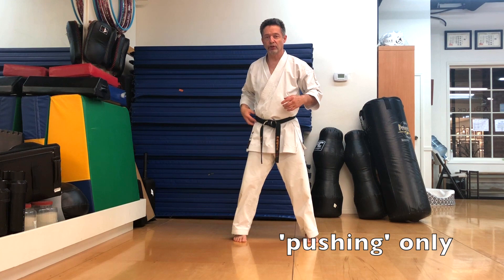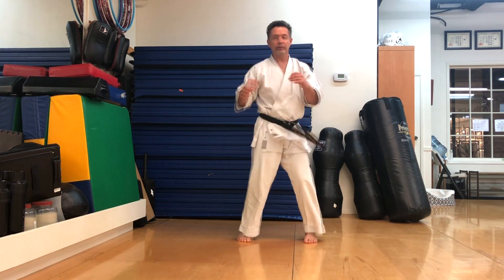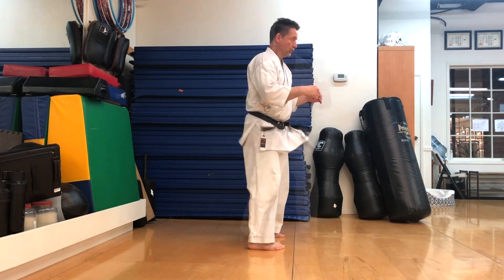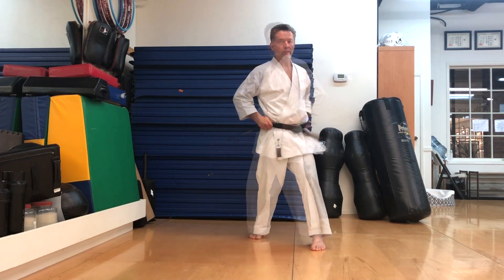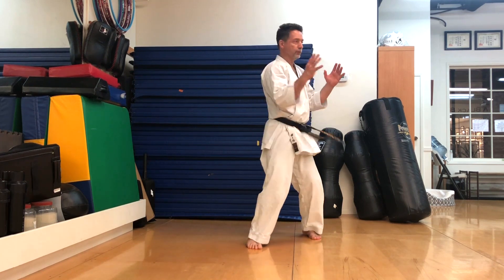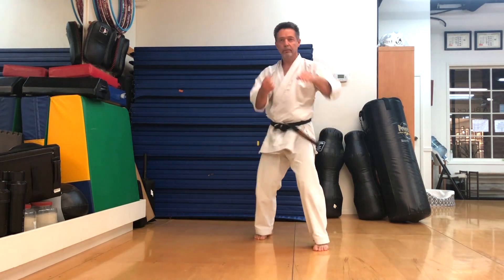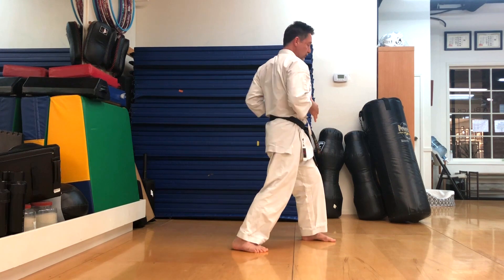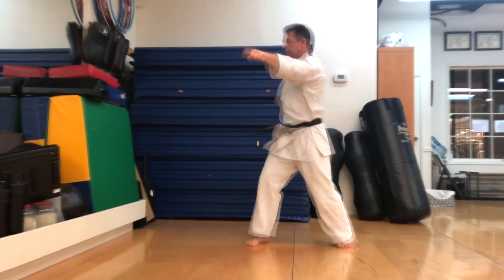Waist Exercise Basic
Basic Waist Exercise (koshi hineri) - Here is one of the first waist exercises we teach. First isolate the waist movement, then incorporate it into whole body movement.